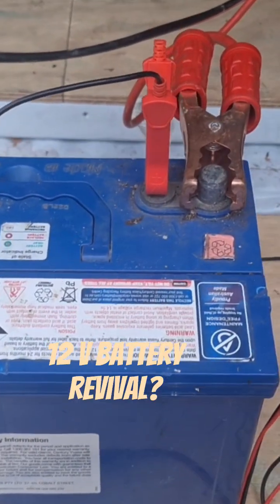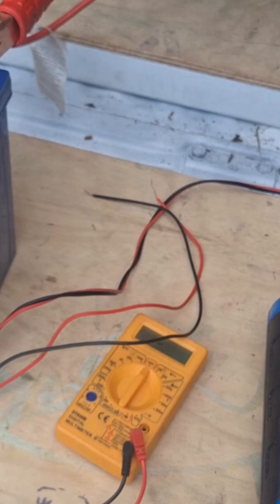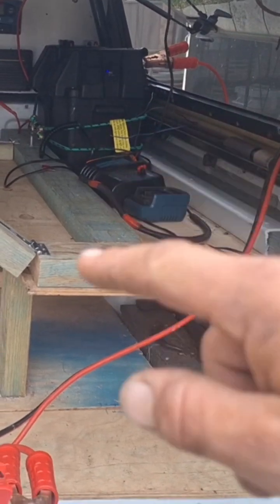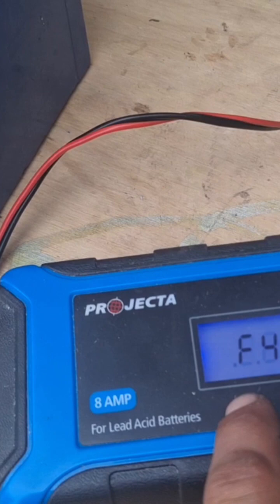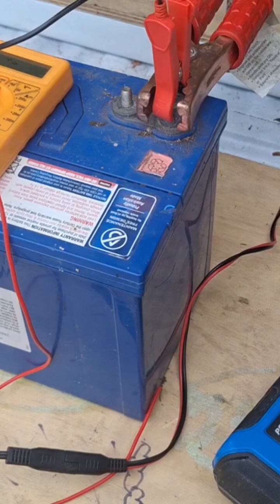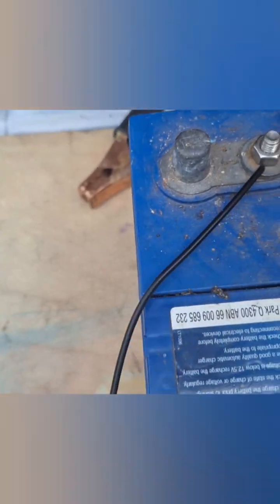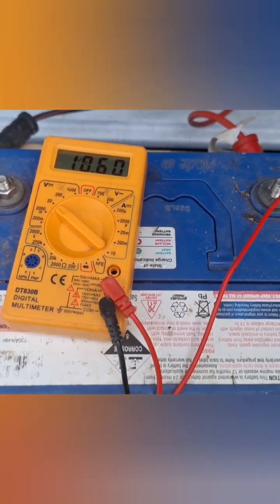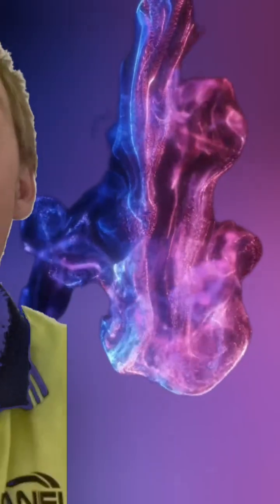AGM Battery Dead - battery won't charge? try this!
can i revive a dead AGM BATTERY?